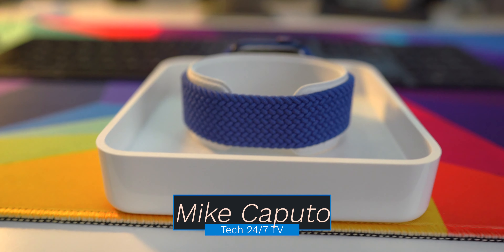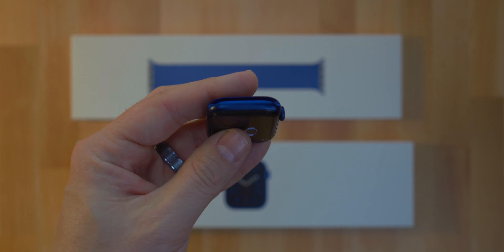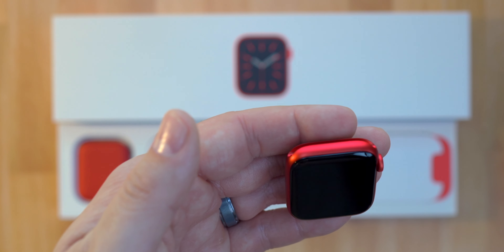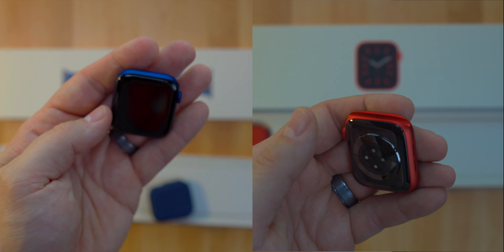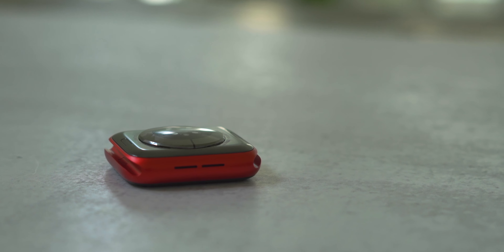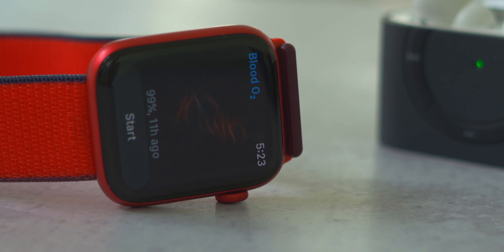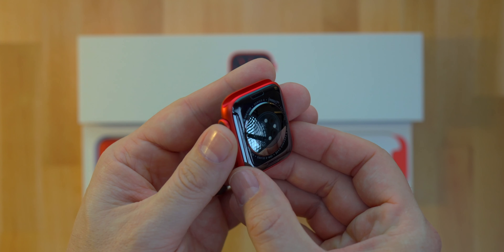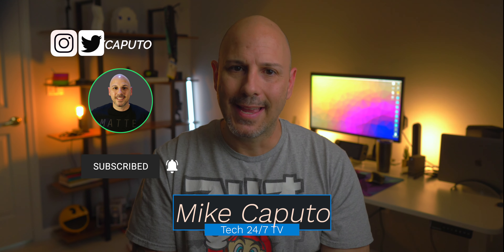Product RED & Metallic Blue Apple Watch Series 6 Unboxing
New Apple Watch Series 6 unboxing and first impressions of the Apple Watch Product Red as well as the Apple Watch Metallic Blue with braided loop band.

Purchase the Apple Watch Series 6 from Amazon!
40mm (paid link)
44mm (paid link)
Like a wallpaper?